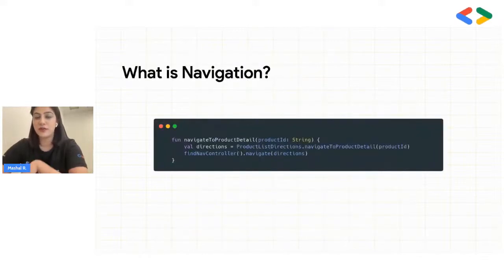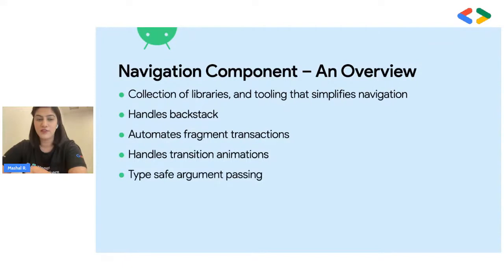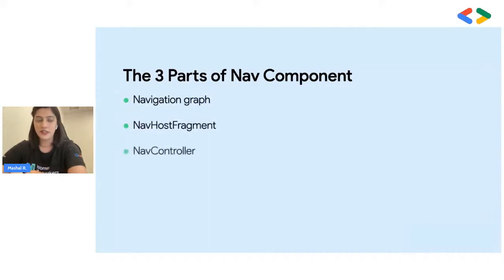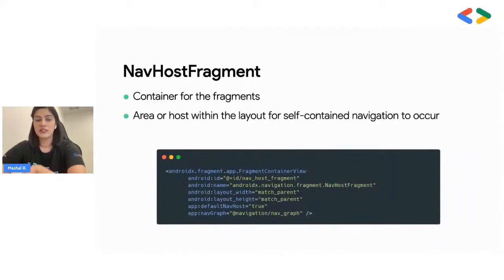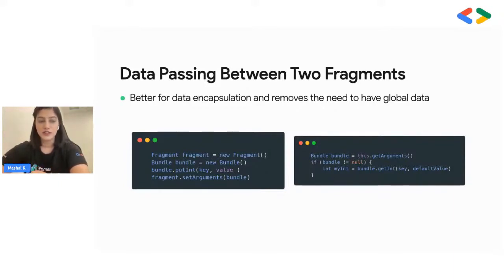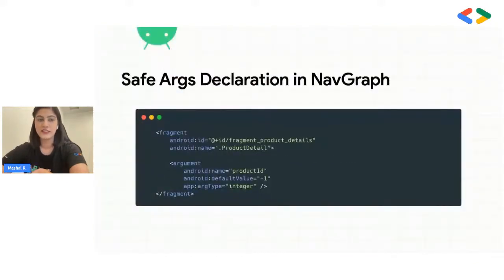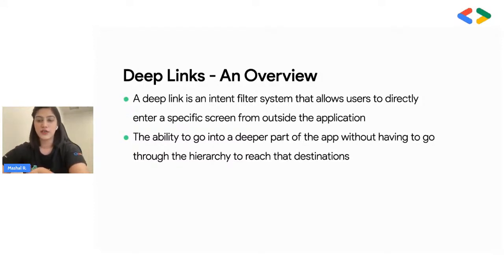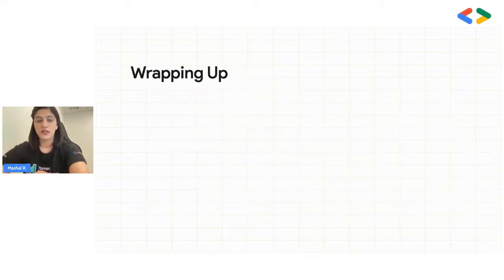Navigating the Navigation Component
Timestamps:
00:00 Introduction
01:17 Overview
03:21 Built-in-Support
03:48 3 Parts of Nav Component
04:20 Navigation Graph
05:35 NavHostFragment
06:42 Nav Controller
07:09 Data Passing Between Two Fragments
08:04 Safe Args Overview
08:54 Implementation
09:50 Sending and Retrieving Arguments
10:16 Deep Links Overview
12:27 Wrapping Up
13:04 Q1 Is there any reference for navigation animation?

This session of GoogleIO Extended is organised by GDG Kuala Lumpur and WomenTechmakers Kuala Lumpur.

Name: Mashal Riaz (Software Engineer)
Topic: Navigating the Navigation Component

This session is related to MAD (Modern Android Development) skills initiated by Google Developers to endorse the best practices for Android development. Prior to the release of Jetpack Navigation Component, navigation had to be handled manually by the developers themselves using intents or fragment transitions that created a lot of inconsistencies between applications. Navigation Component makes the entire process clearer, easier, and more consistent.